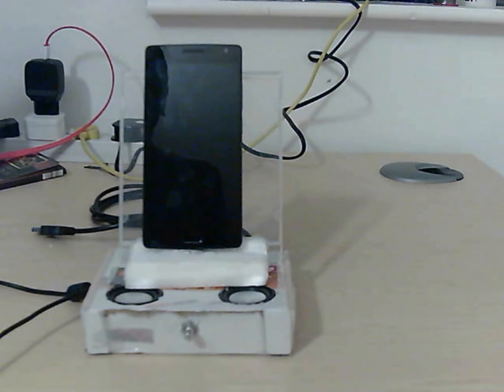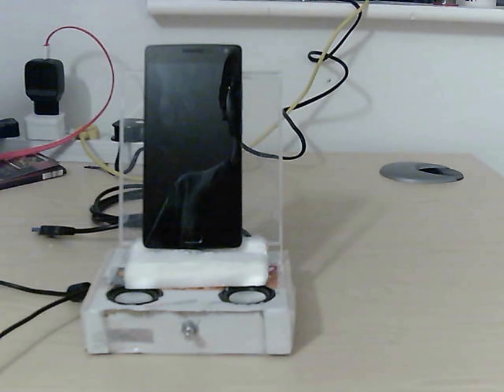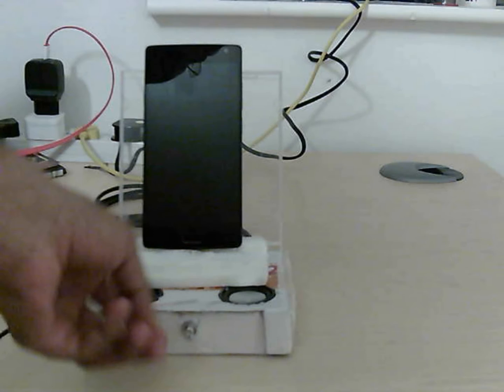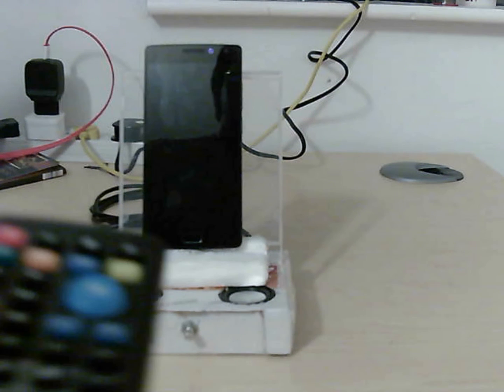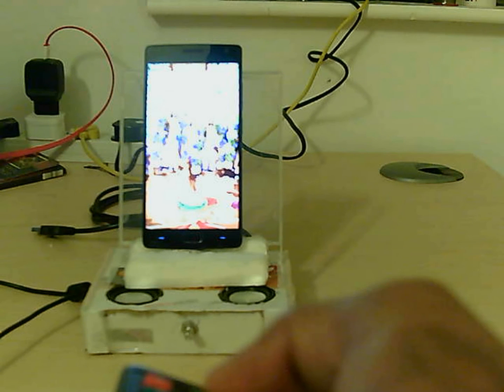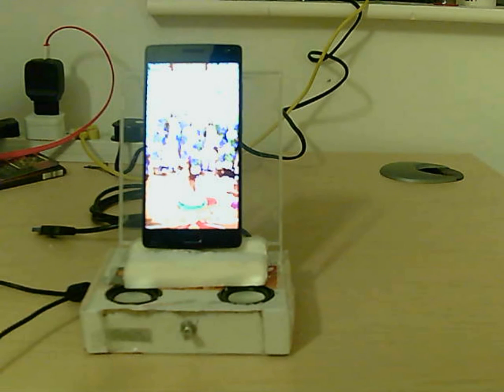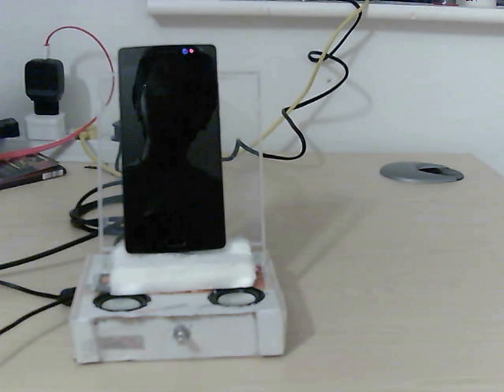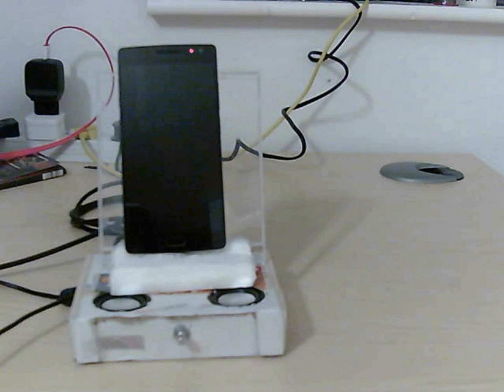DIY Charging Speaker Dock With Remote For Android And Windows Devices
Apple has many charging speaker docks and android or windows devices do not have that many. So here is a demonstration of a DIY Charging Speaker Dock For Android And Windows Devices.  This dock also doubles up as a computer speaker.